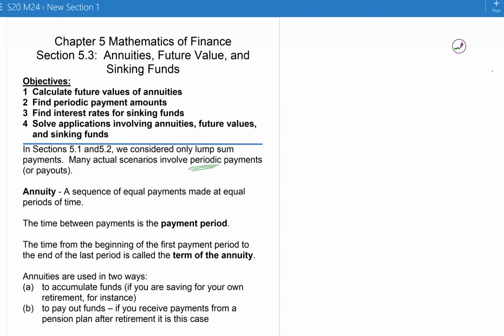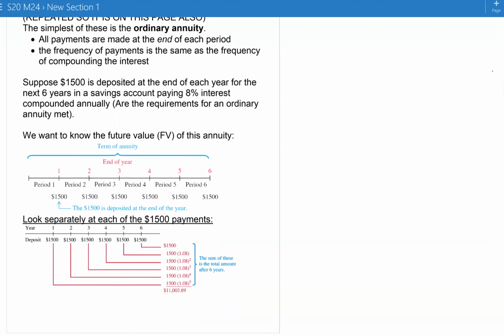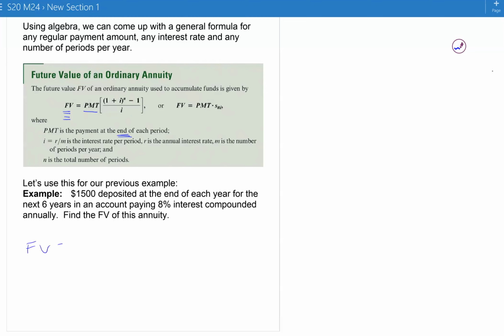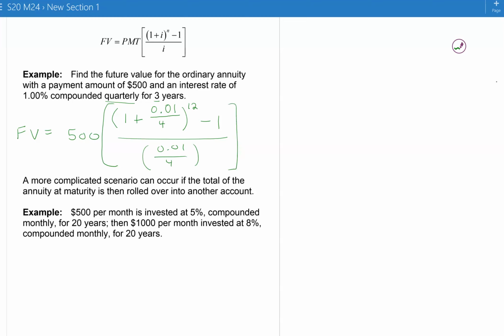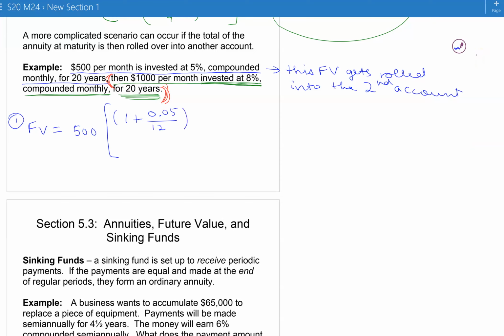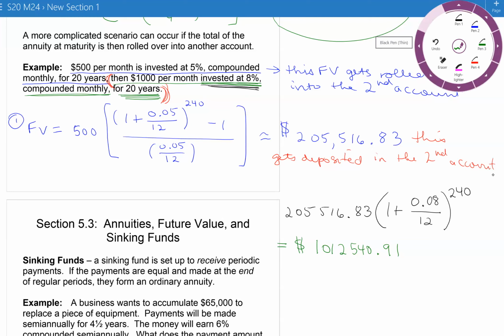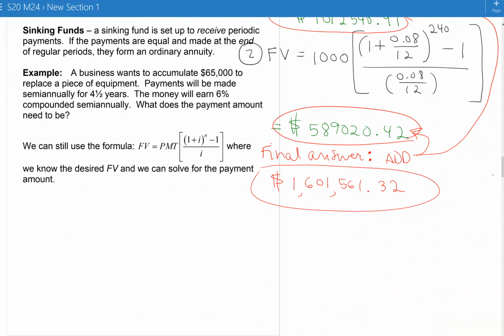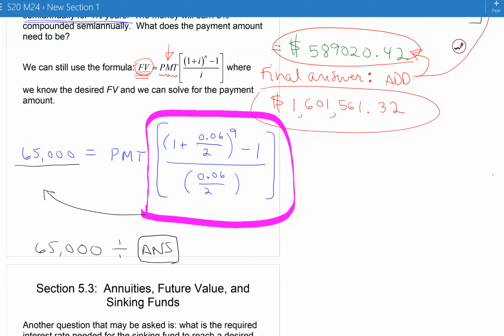S20 M24 Section 5.3A Lecture Video CC